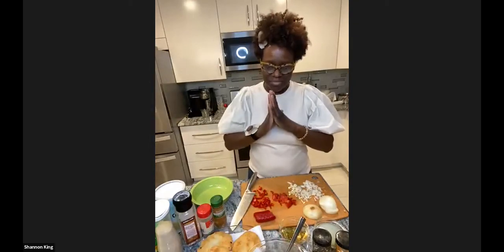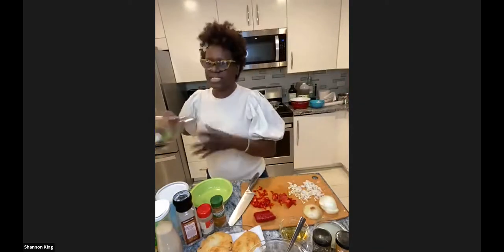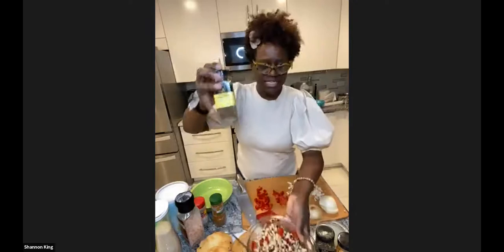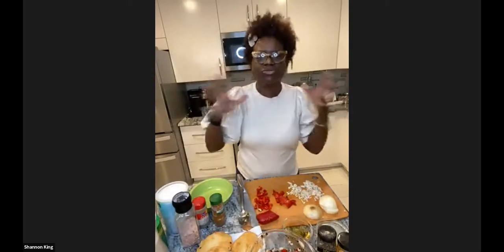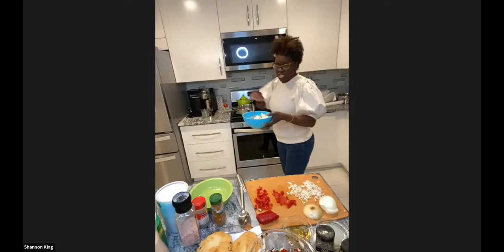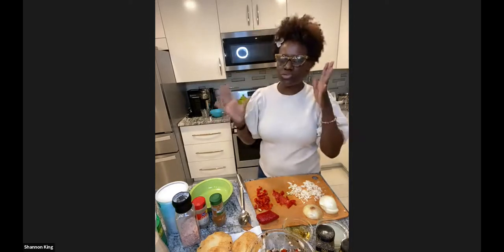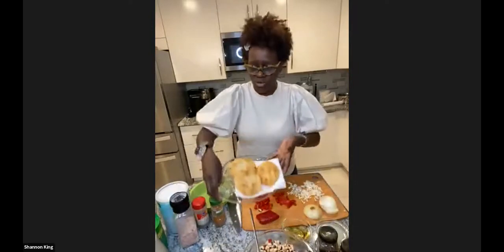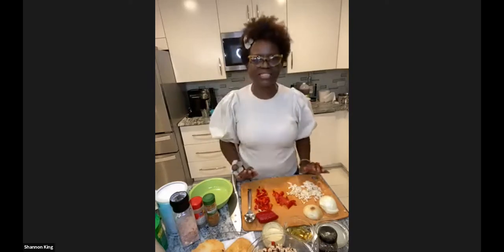BLACK EYED PEA SALAD